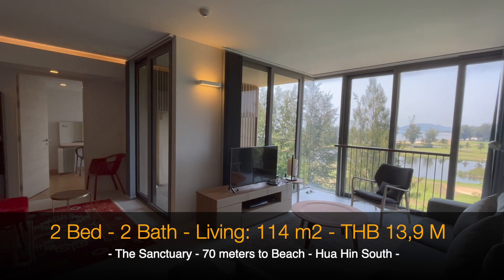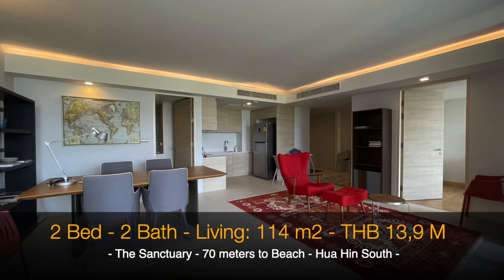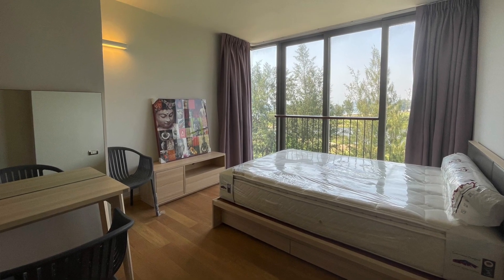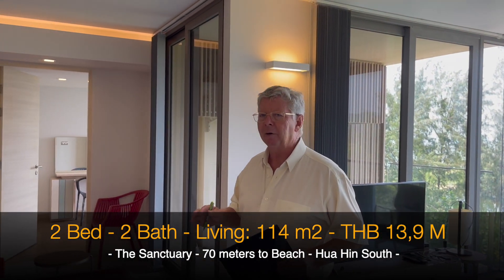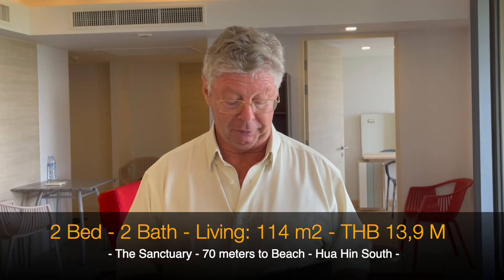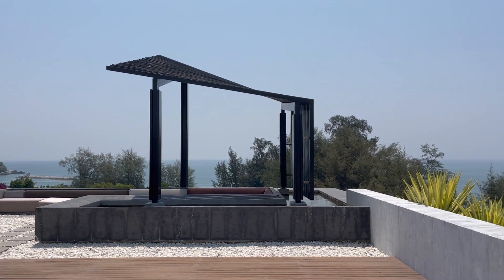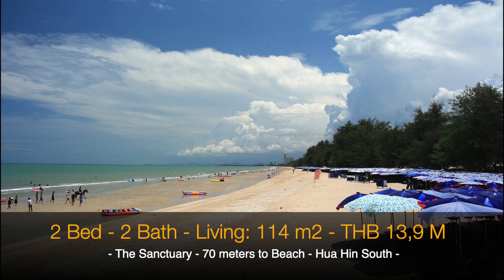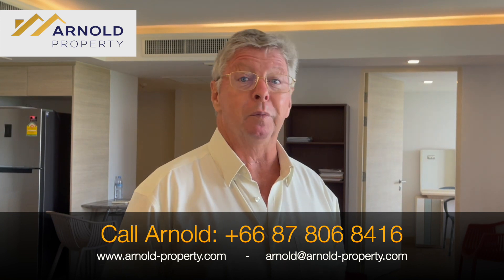Luxury 2 Bed Seaview Condo for Sale - The Sanctuary Hua Hin - THB 13,9 M (Euro 382.000)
- Living Area: 114 m2 (6th Floor).
- Price: THB 13,9 M (Euro 385.000).
- The Sanctuary Hua Hin South, 70 meters to the Beach.
- Fully Furnished.
- 2 Bed / 2 Bath, Spacious Living & Dining Area.
- Balcony, Fitness and Swimming Pool on the condo roof.